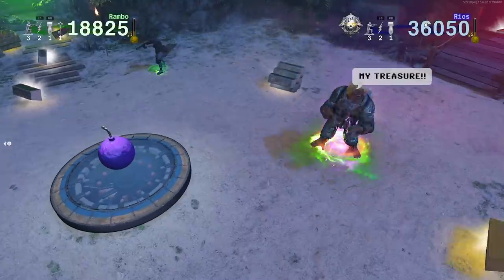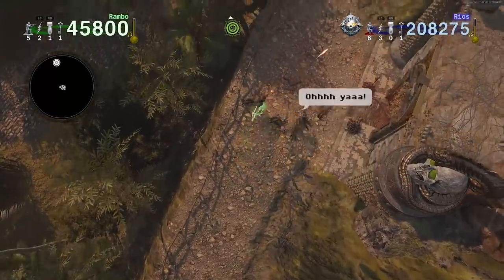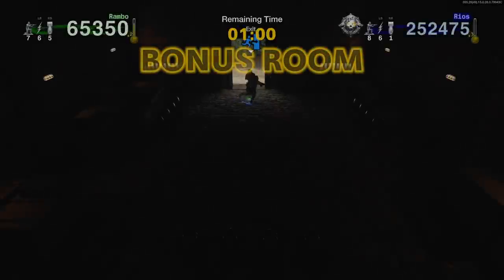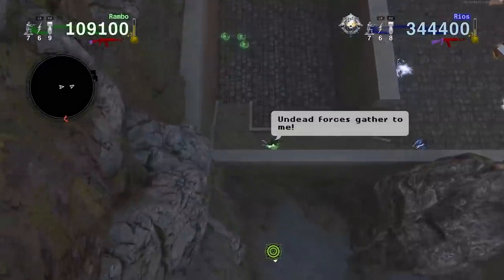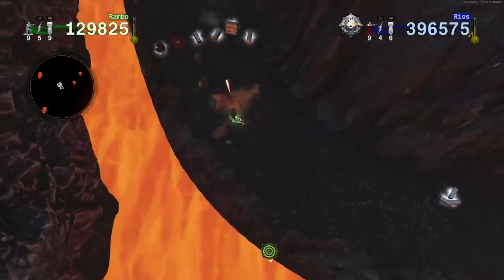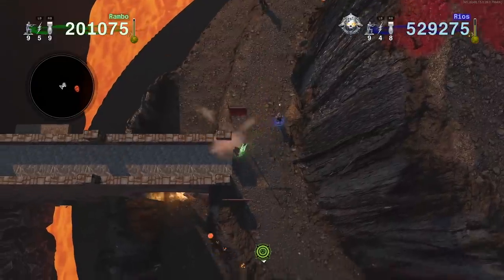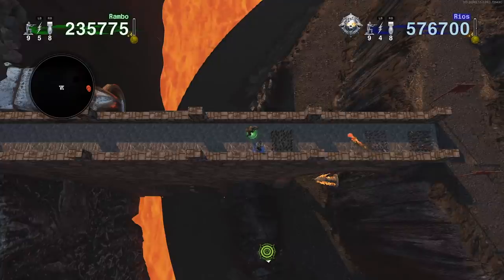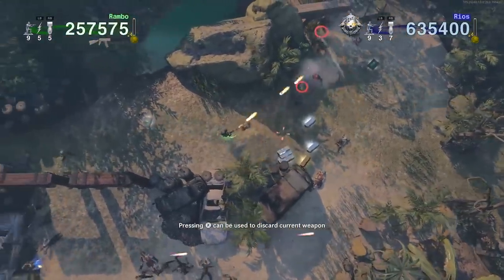Dead Ops Arcade 3 - Room of Fate Before Round 5!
A commentary walkthrough showing you how to get to the Room of Fate in “The Wild” after Round 4. Doing this trick is a bit luck-based at times, as you’re depending on getting somewhat lucky with the Key spawns, but I think it’s a cool little trick worth sharing, and also a good tactic to build Lives/Armory in the early rounds too. The Room of Fate guide will be released in the near future whenever an update is made to the Round 20 ROF, which is currently bugged out.